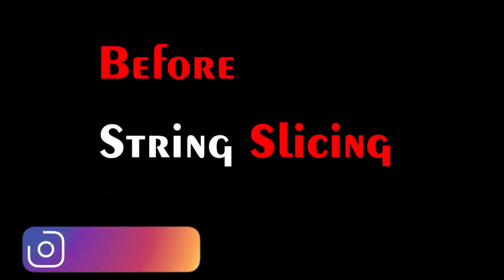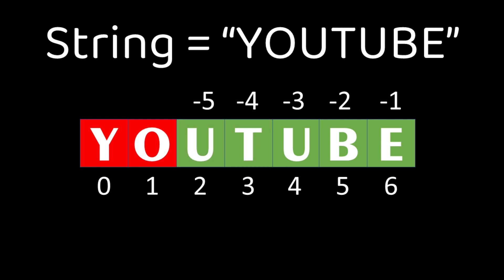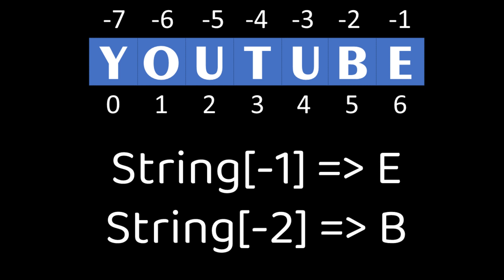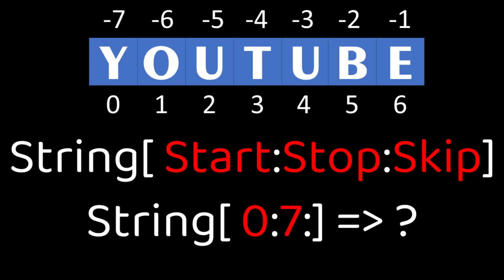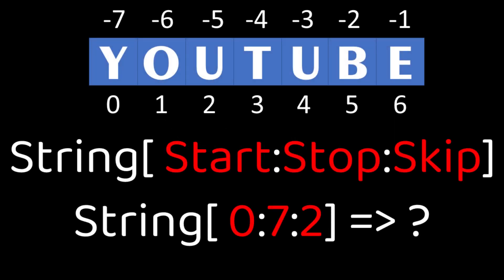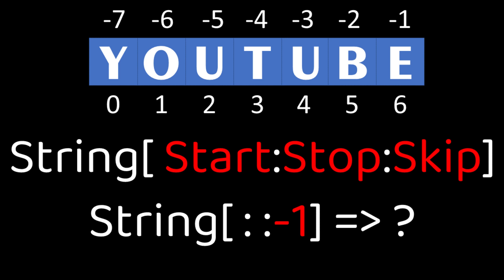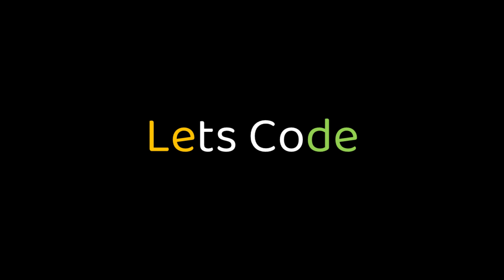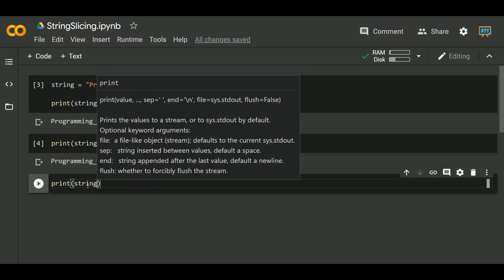String Slicing in Python | Best Explanation with Animation | Programming For Fun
Pro Tip :
Practice all the Exercise yourself in Google Colab and save it for Future Reference !

Comment You Doubts & Get personalized Mentoring

Video Editor : Wondershare, Ae

Mic for Recording : JBL

Voice Recorder : MI Voice